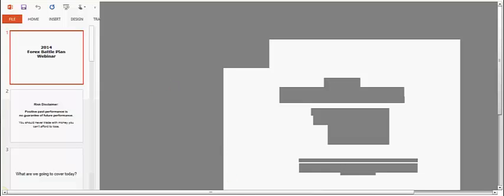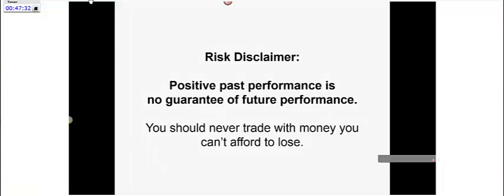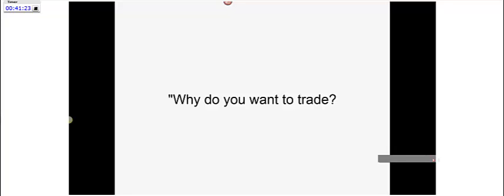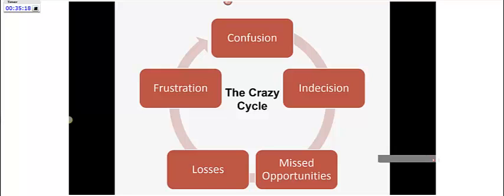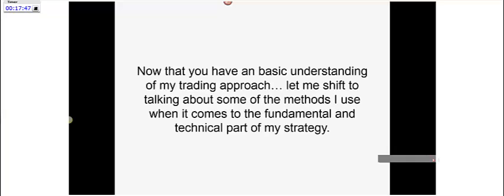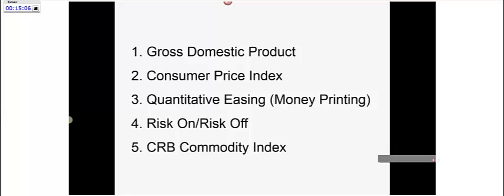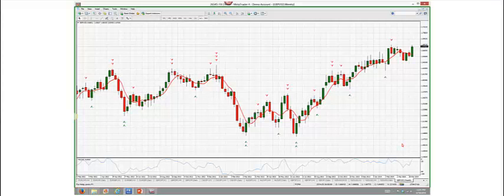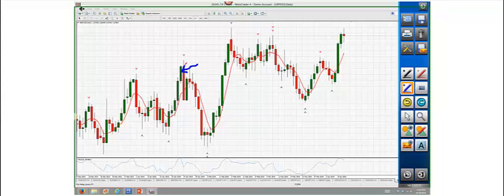04.10.14 Cecil Robles of Forex AIR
04.10.14 Cecil Robles of Forex AIR presenting at the TradingPub's Trade-A-Thon on the FOREX AIR approach to the forex market.